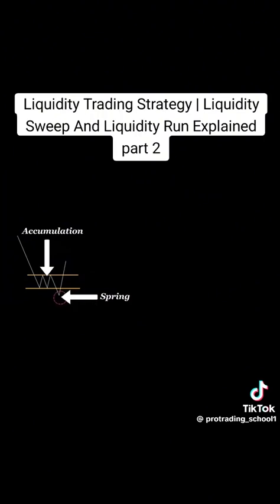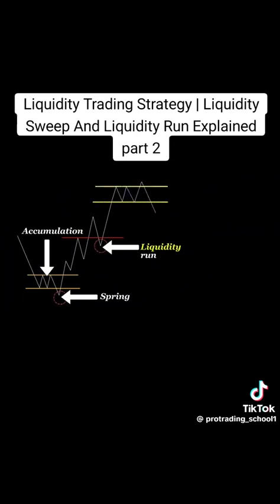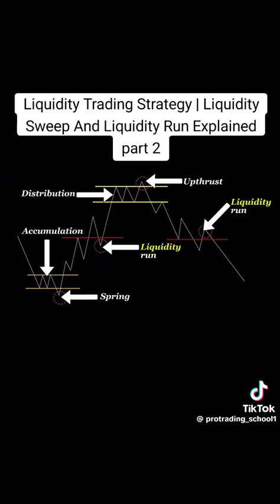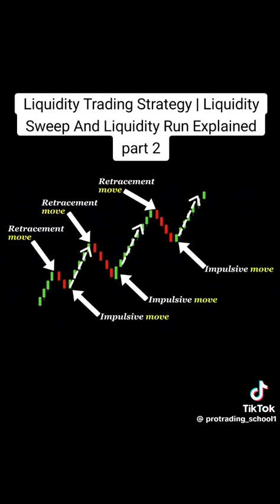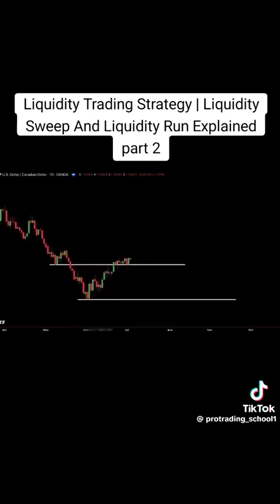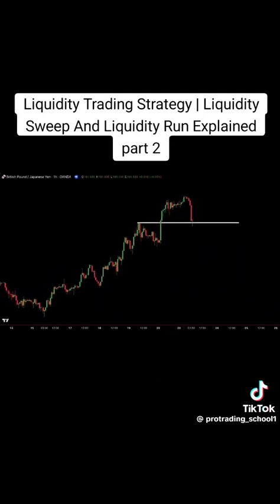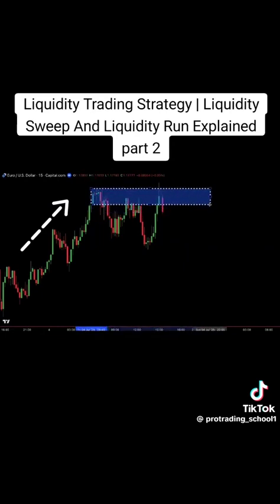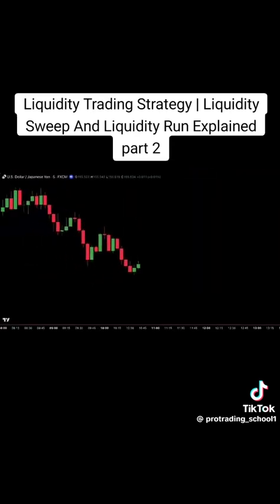How to use the liquidity strategy